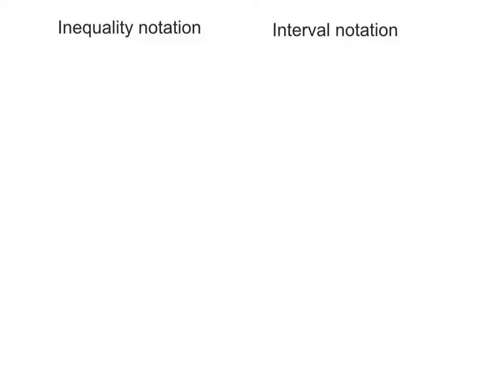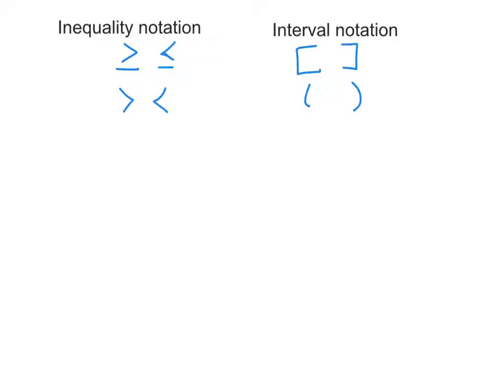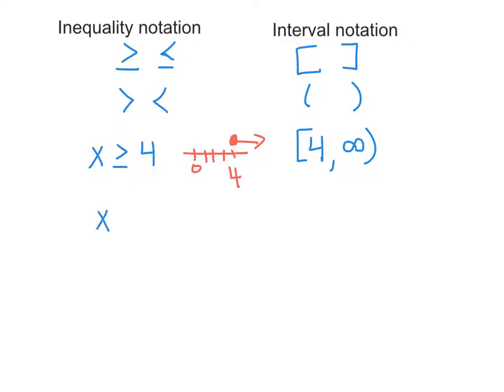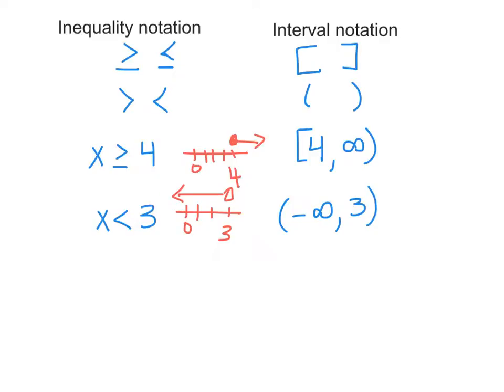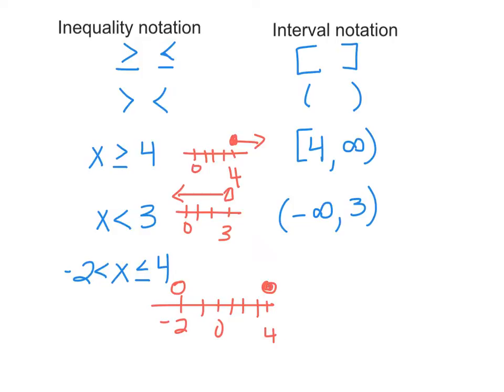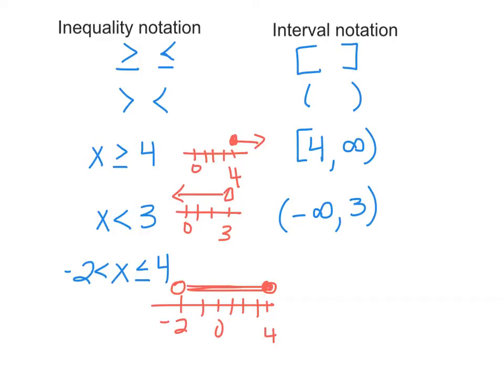2.7 interval notation